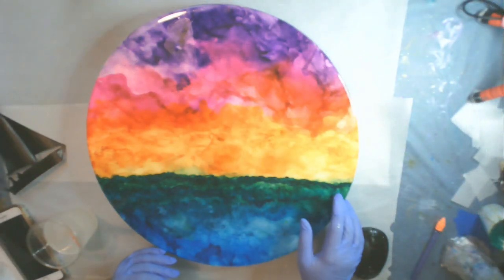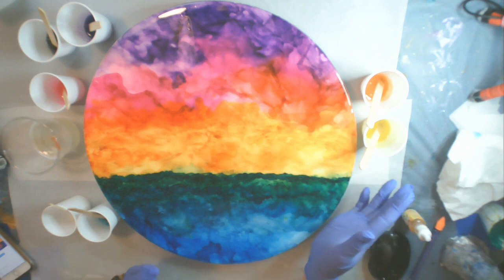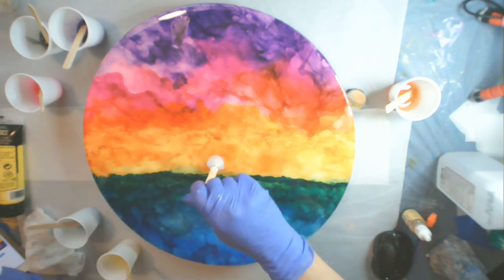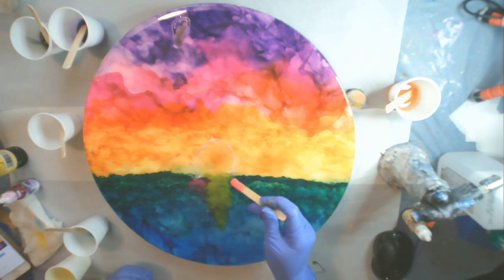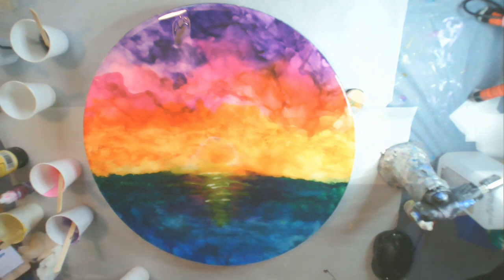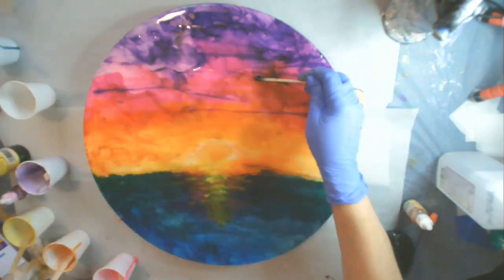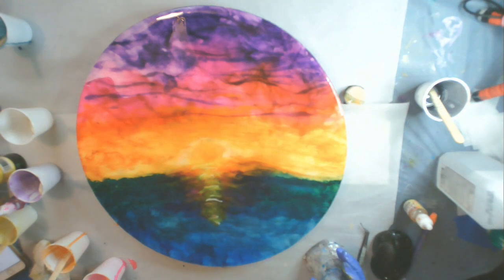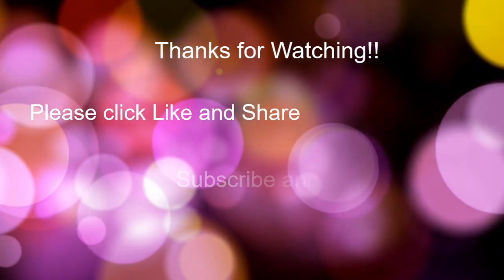Alcohol Inks and Resin - Sunset on the Water - Adding Details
Adding the next layer of resin and details using Alcohol Inks to reflect the sunset on the water, and streaks of color to the sky.

YT100Challenge Video #89 of 100

12" Round Canvas
Pinata Alcohol Inks
 - Baja Blue
 - Rainforest Green
 - Sunbright Yellow
 - Calabaza Orange
 - Senorita Magenta
 - Passion Purple